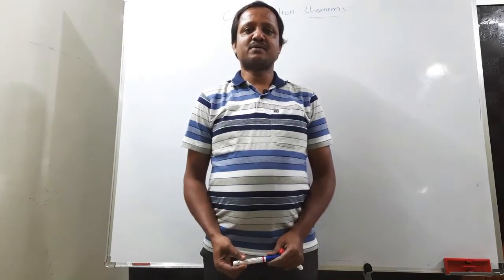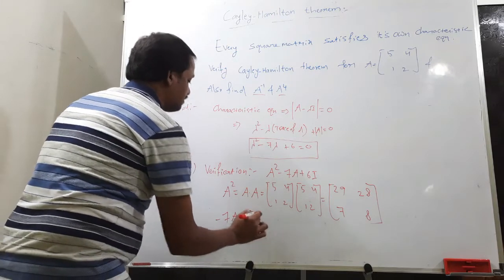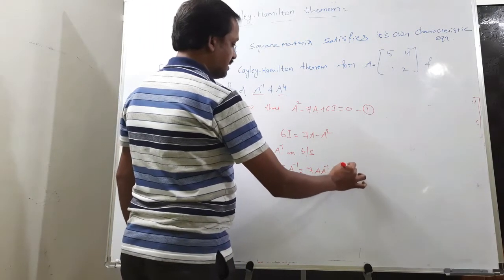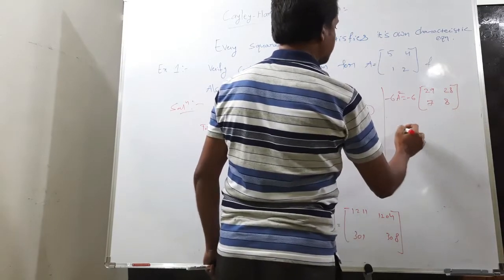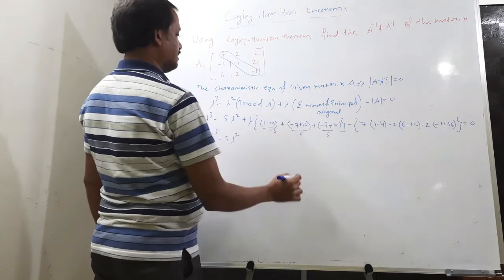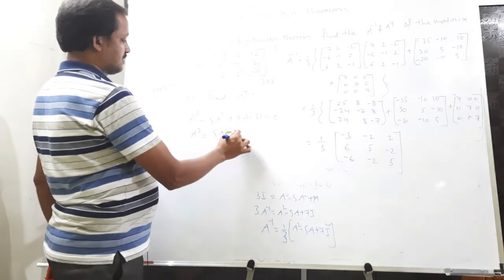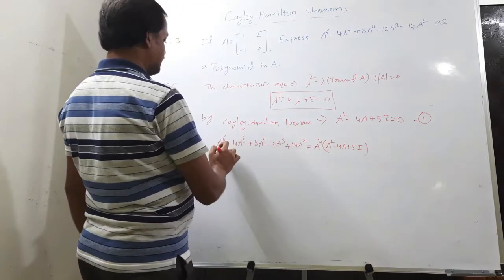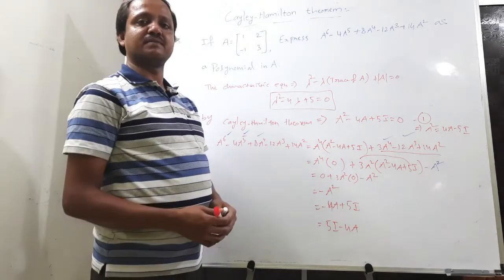Matrices Lecture 8 ( Cayley-Hamilton Theorem)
In This video your going to learn about Cayley-Hamilton Theorem and its applications